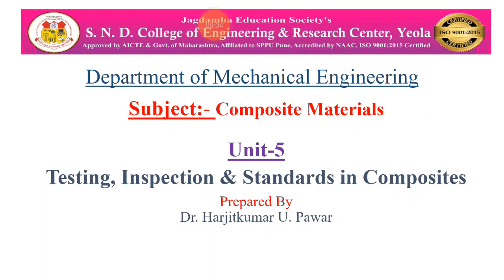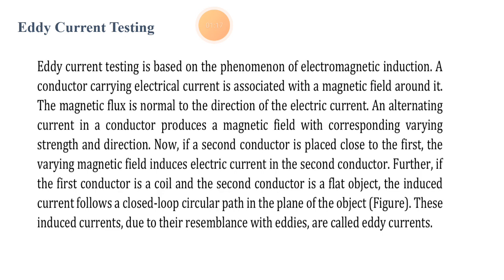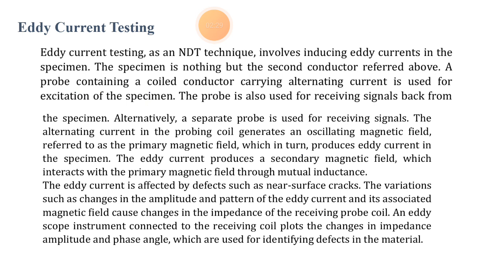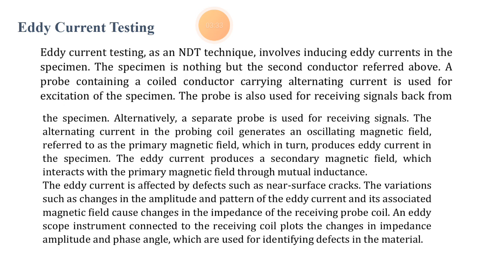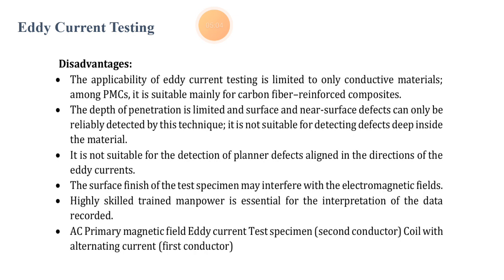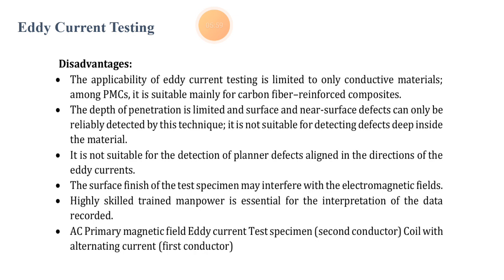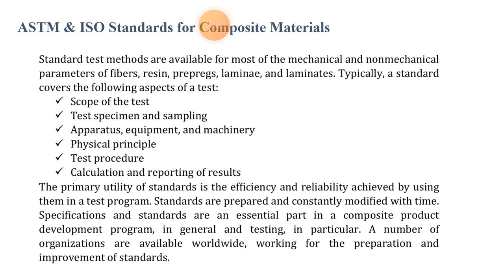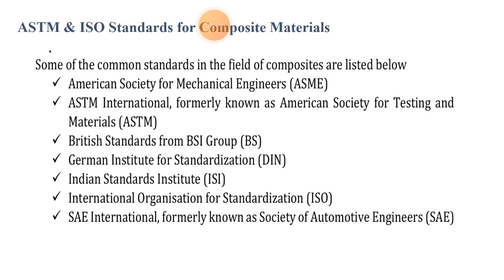Inspection Testing and Standards in Composites 6